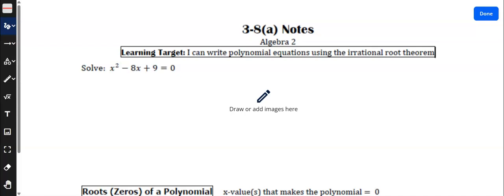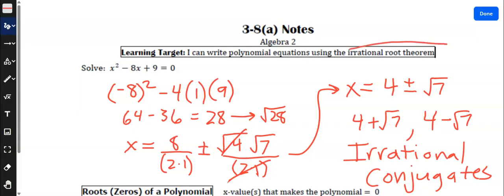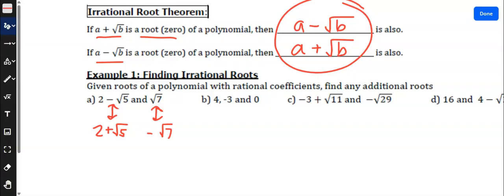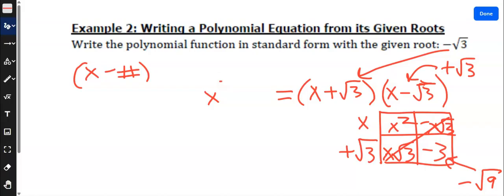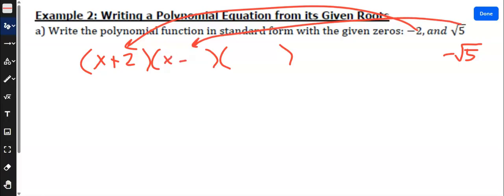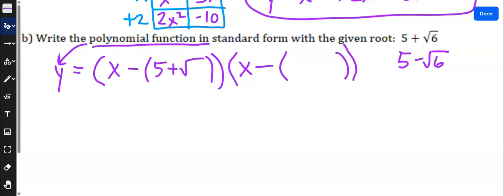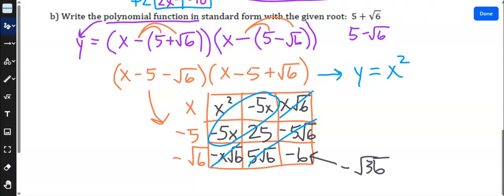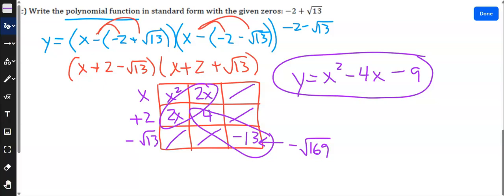Notes 3-8a - Algebra 2 Stailey